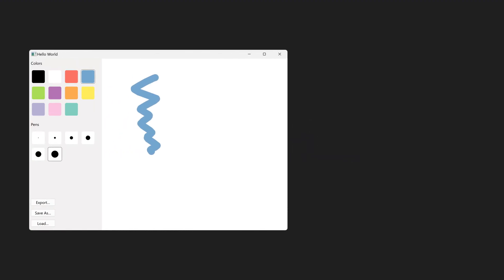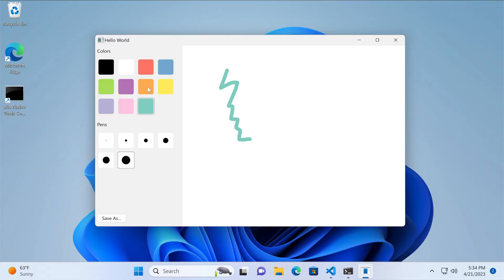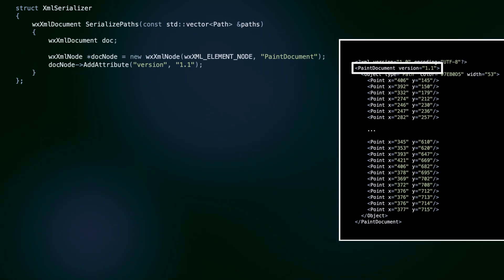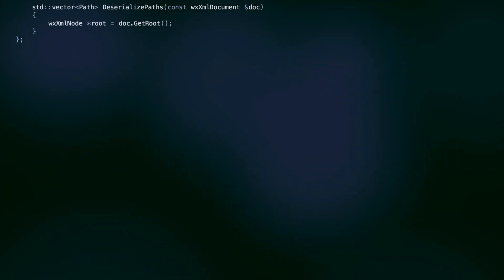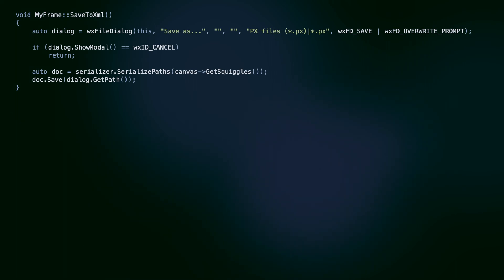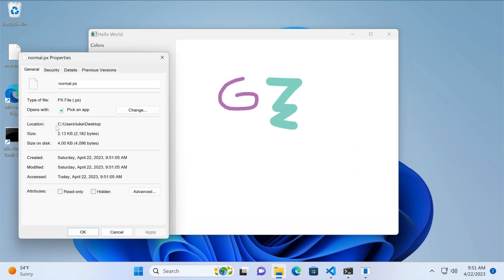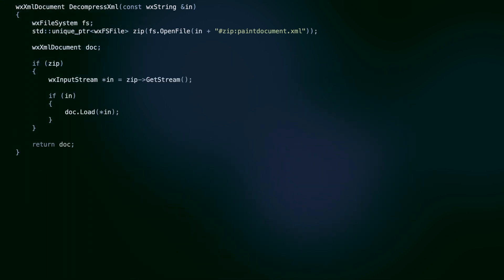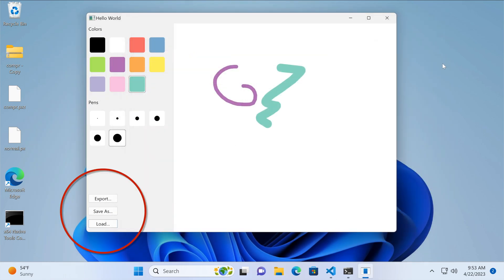Master XML Serialization with C++ and wxWidgets - Here's How!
Want to make your app more versatile? In this tutorial, we'll show you how to use wxWidgets and C++ to serialize squiggles to XML. You'll be able to easily save and load your work, making your app more useful.